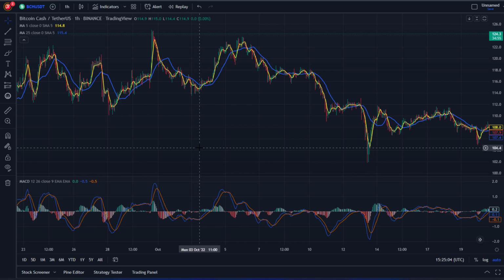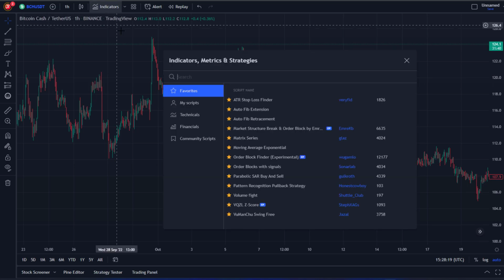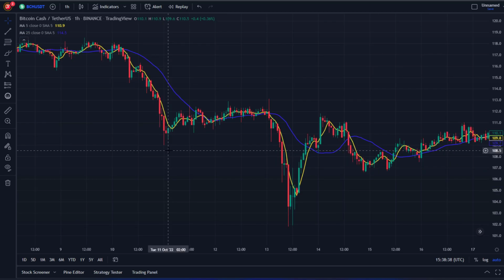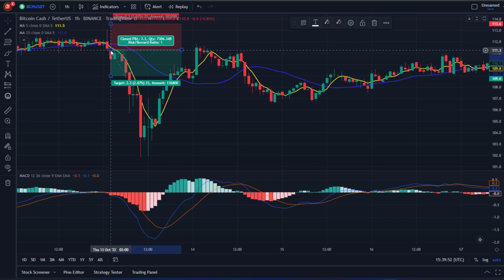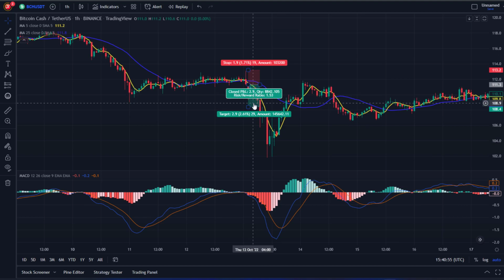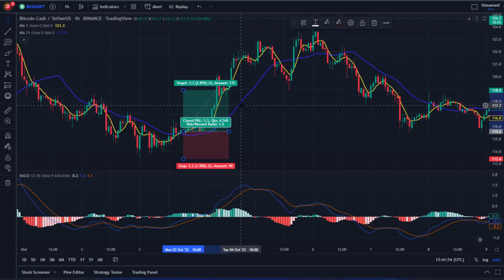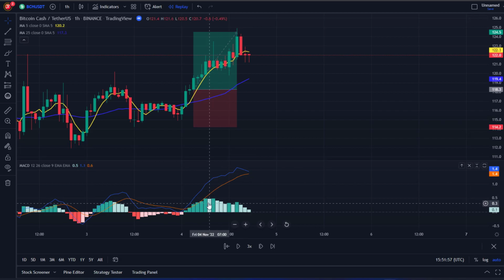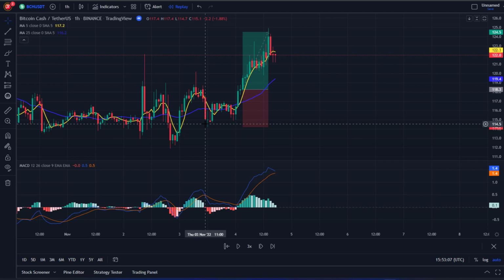50 Percent Profit Every Day with this Futures Strategy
You can experience 50% profit per day with this strategy.
Just remember to test several times before trading.
50 Percent Profit Every Day with this Futures Strategy
This channel teaches you how to become a profitable trader from start to finish.
My focus is on creating rigid, rules based and complete trading systems that tell you exactly what to do from entry to exit. I stress the importance of testing, consistency, and risk management on my channel.
In this channel, we try to teach profitable scalping strategies with high Win Rate.
Introducing easy and profitable indicators for you.
Learn new strategies and new indicator settings from us and be sure to make big profits.
Soon we will show our new indicator that we coded based on Price Action.
In this channel, I share my personal strategies with you, which really have 100% WinRate